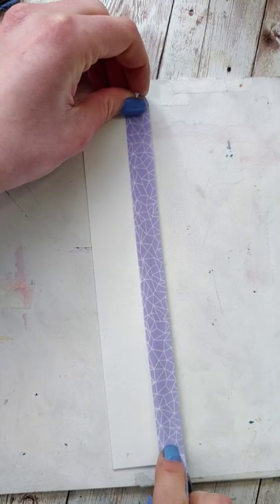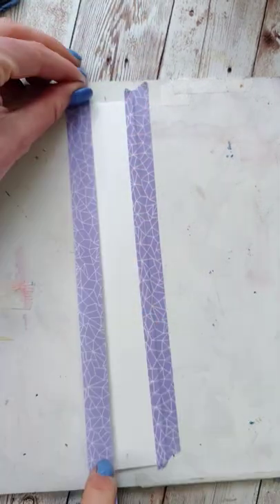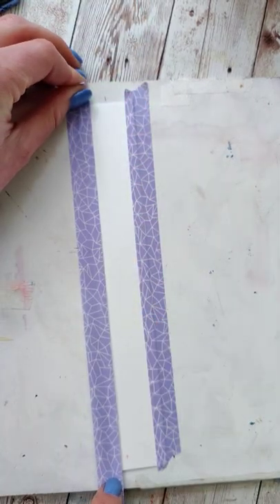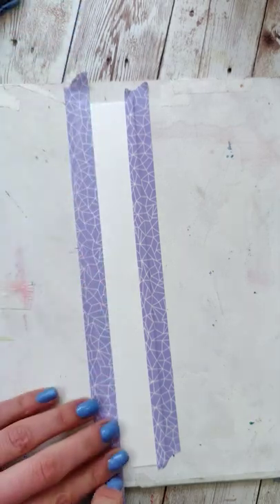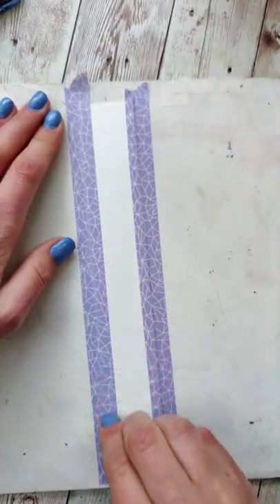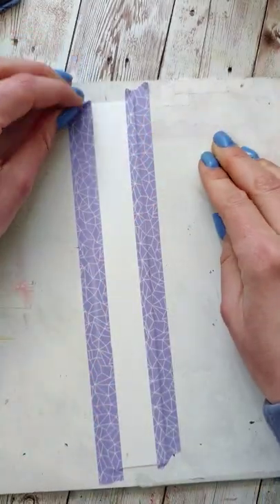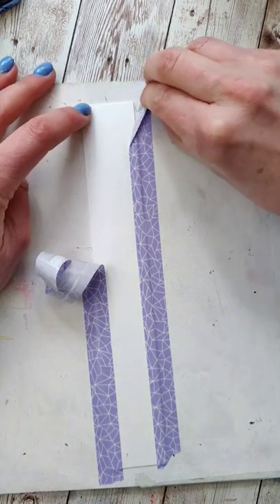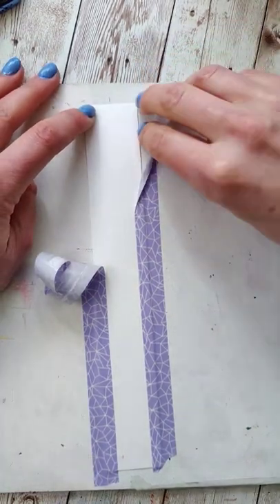Have we been overcomplicating tape removal?watercolor